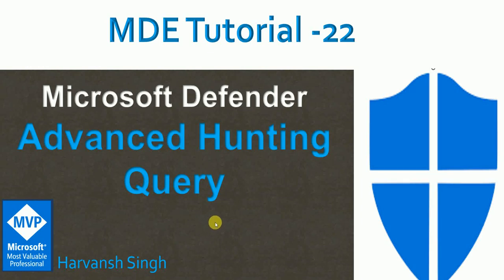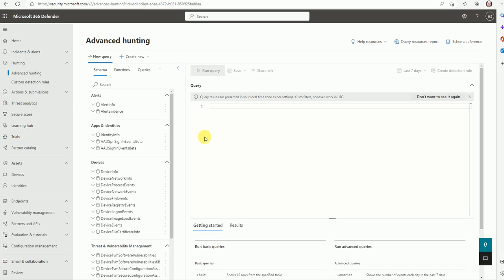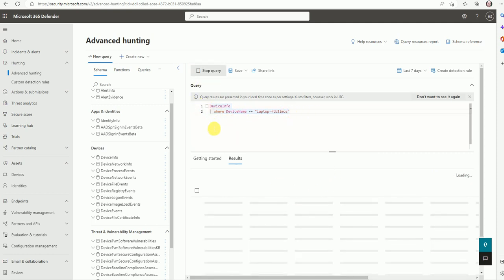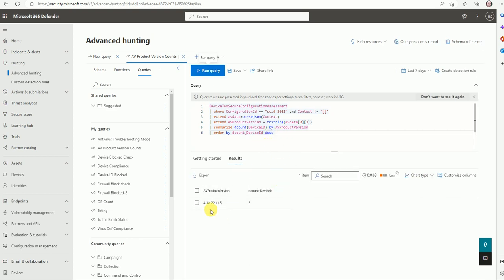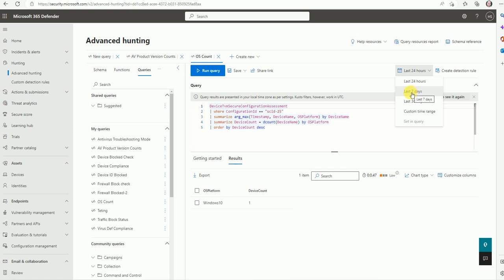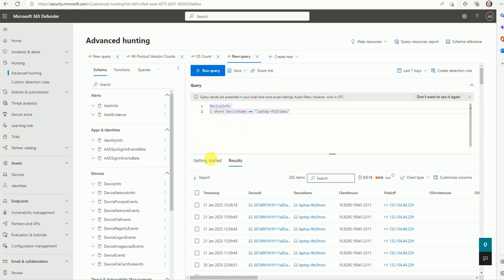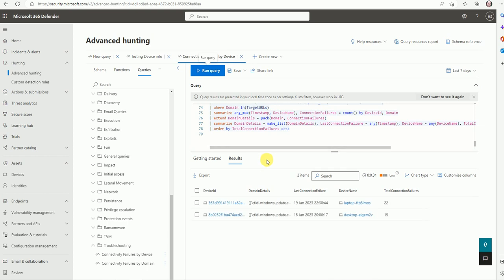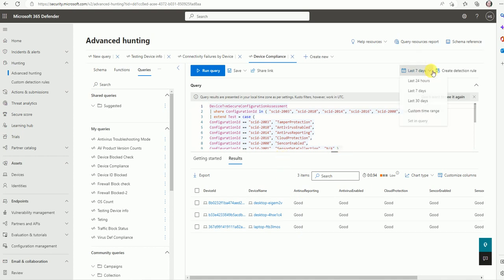MDE Tutorial -22 -Advanced Hunting in Microsoft Defender for Endpoints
Advanced Hunting in Microsoft Defender for Endpoints